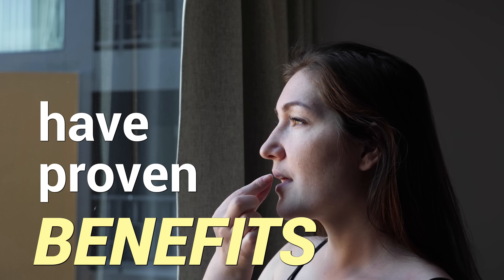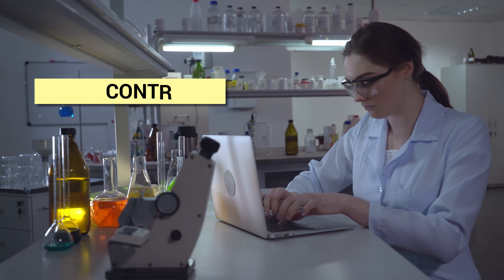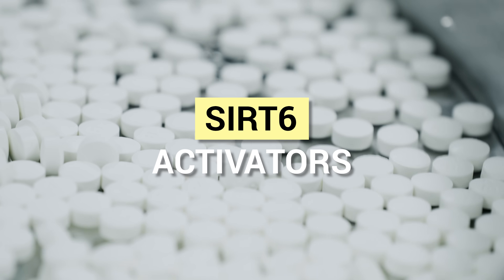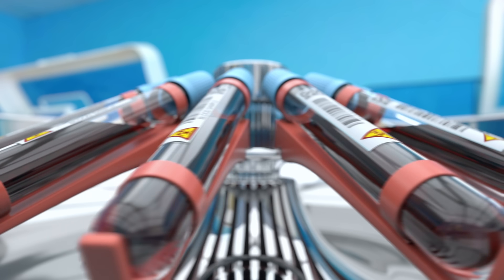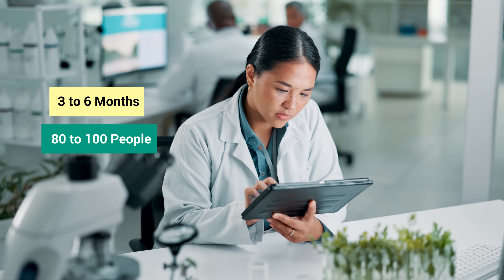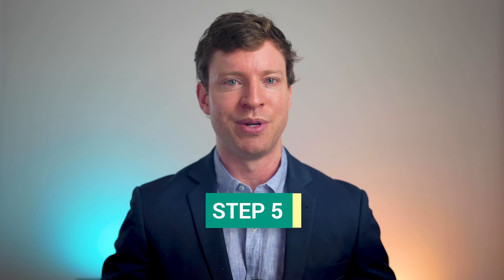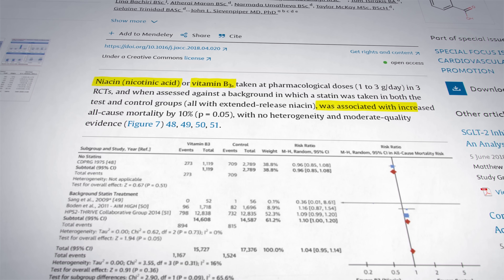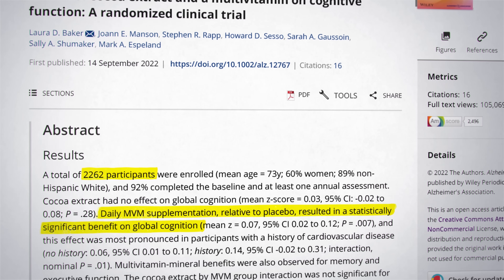How To Not Fall For USELESS Supplements!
How do you know which supplements have proven benefits and are worth taking, versus other supplements which are a waste of money and possibly harmful to our health?